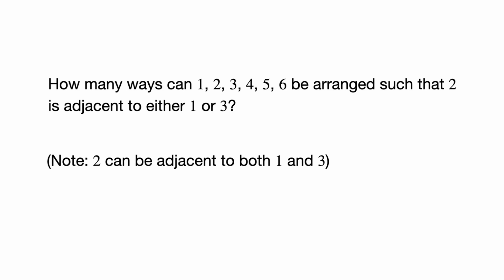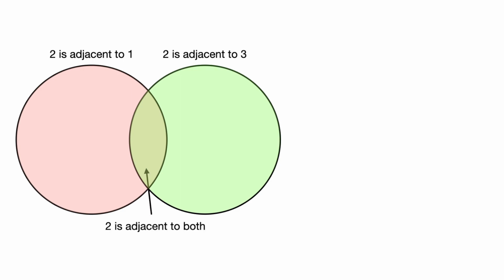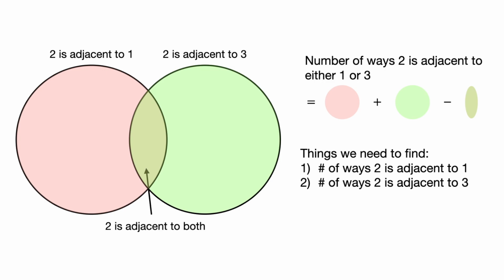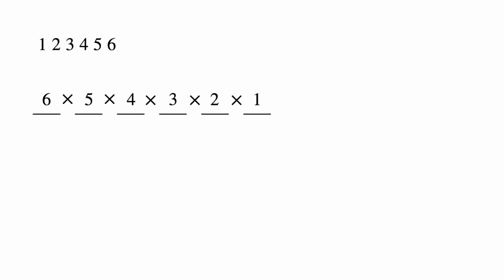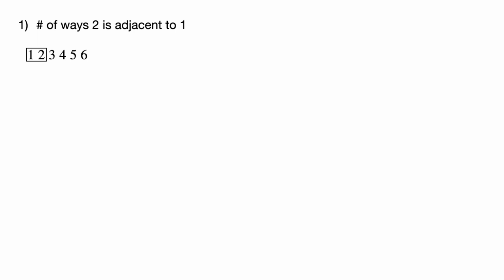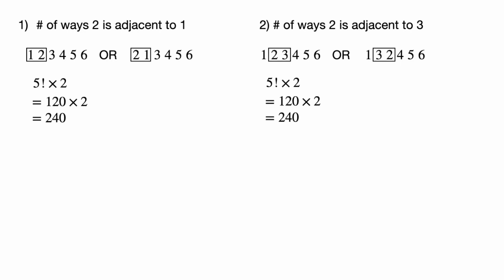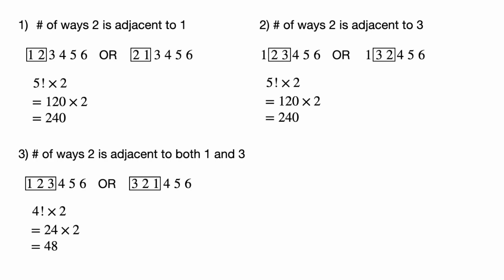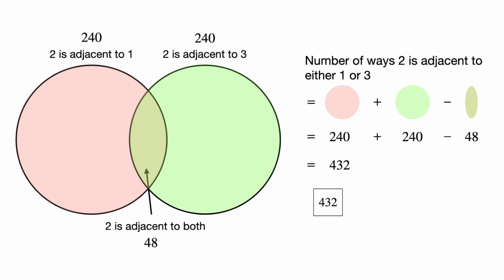A Combination Problem